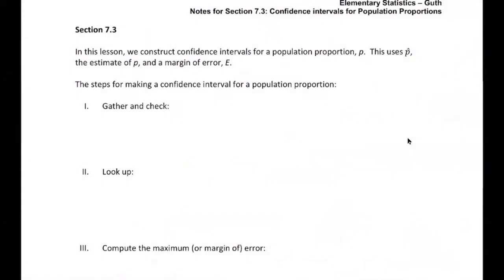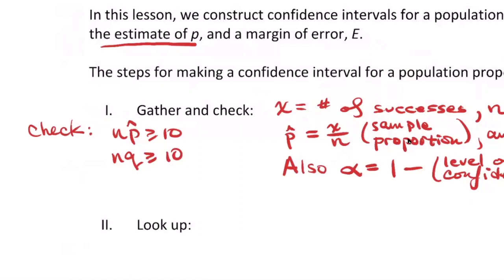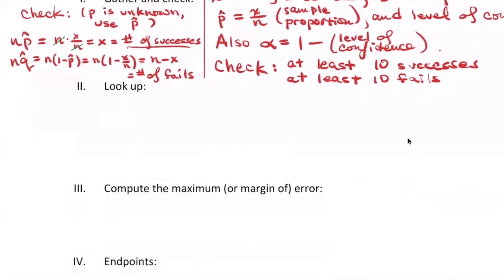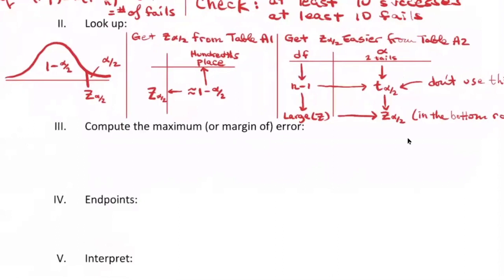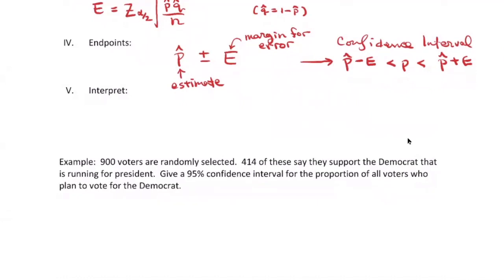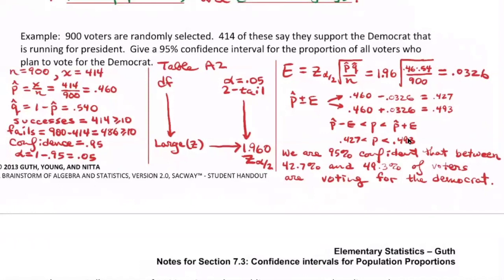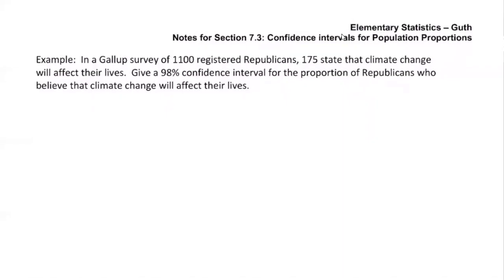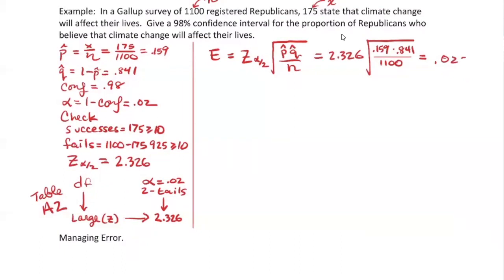Section 7.3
Confidence Interval for a Population Proportion